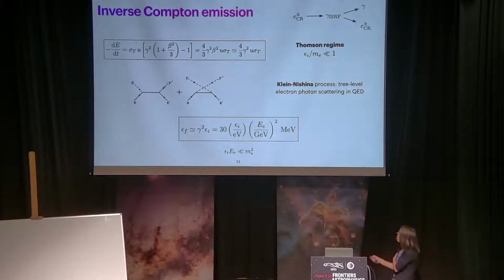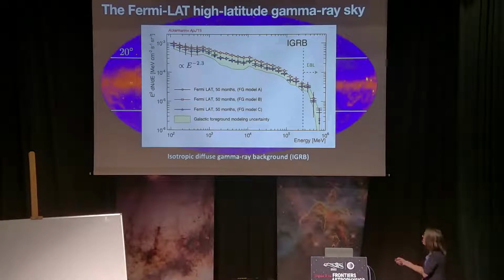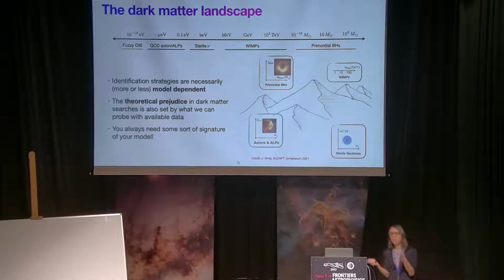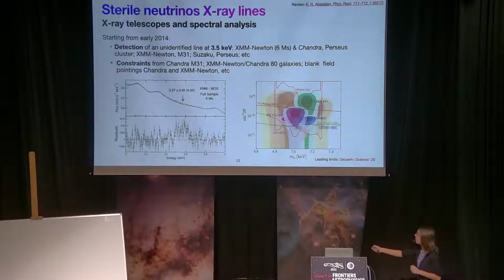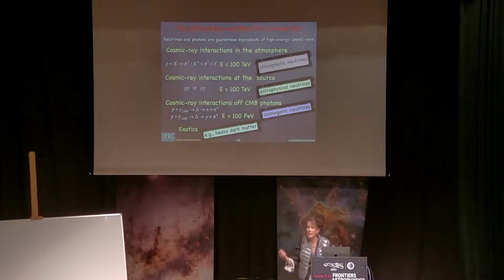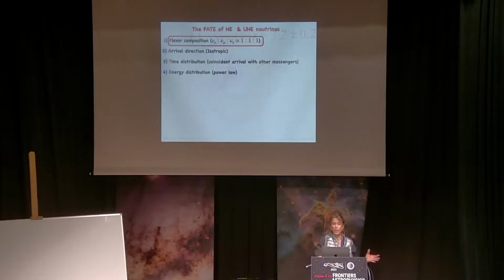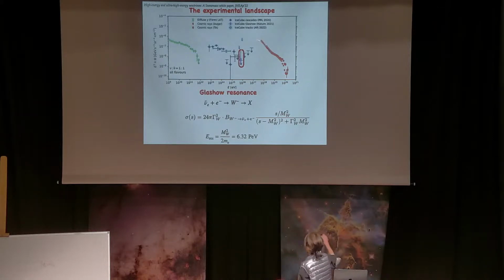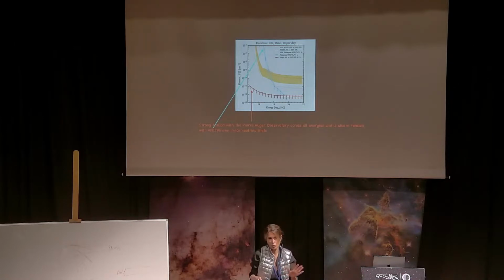IAC Winter School 2022. Miércoles 30/11, Session 2